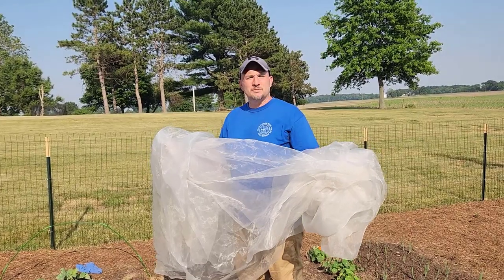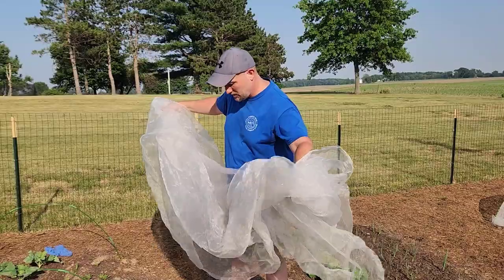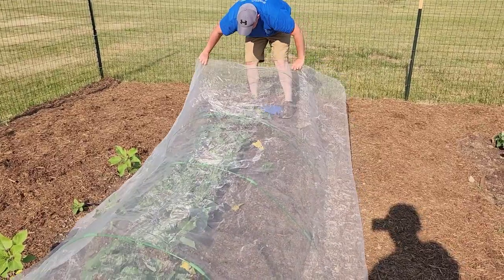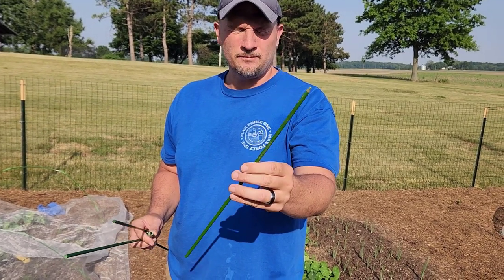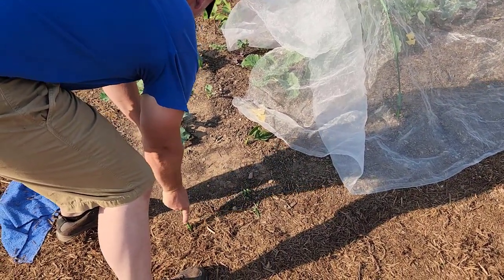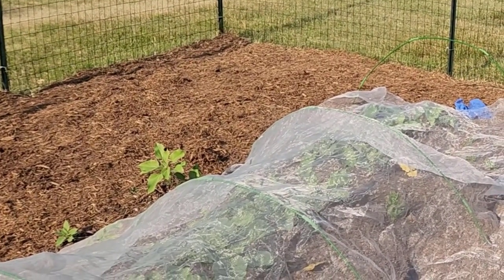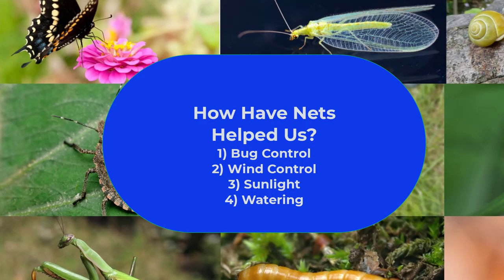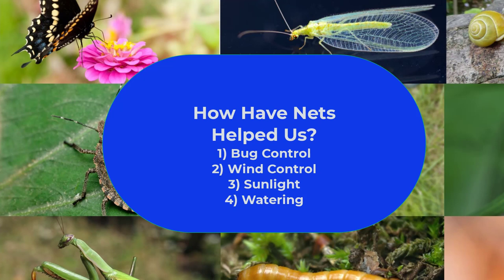4 Reasons Why These Garden Nets Are So GREAT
Hello There!
In today's video, we wanted to share with you how wonderful these garden nets have been for us so far in the growing season. Summer has not officially started, but we are experiencing some nice growth already. We initially purchased these garden nets for insect control but quickly realized there were other positive and beneficial things these nets provided to the garden plots.

Tune in as we cover how these nets have helped our garden flourish!

We purchased these on Amazon below.

Garden Nets:

Garden Hoops and Clips: